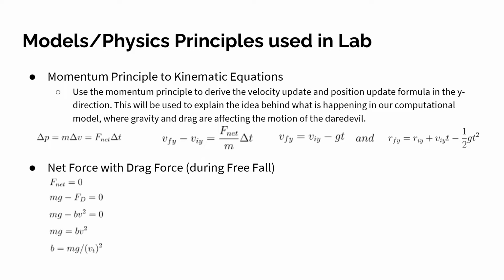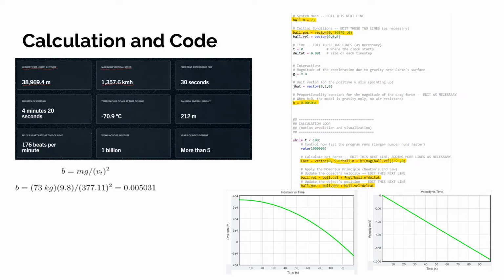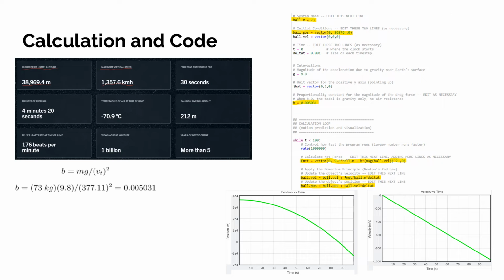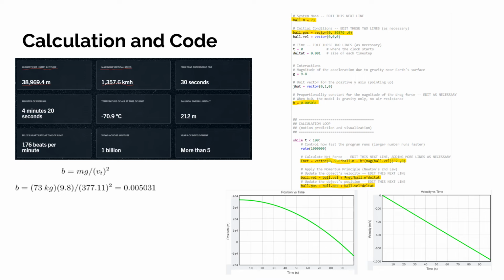Lab 5 Choose Your Own Adventure